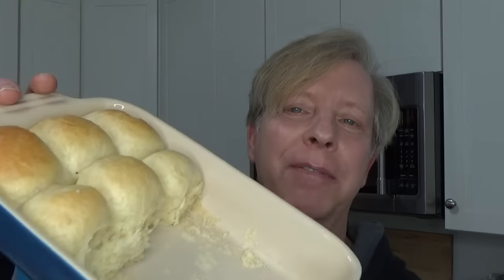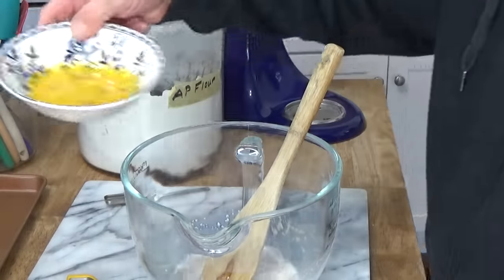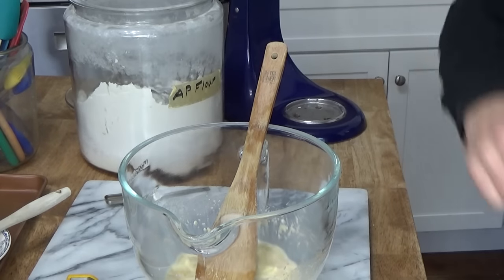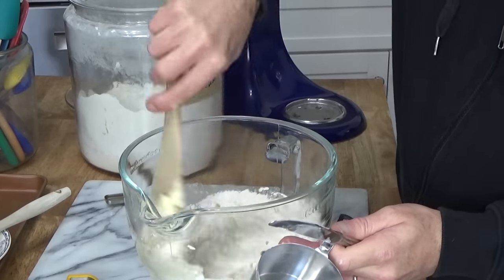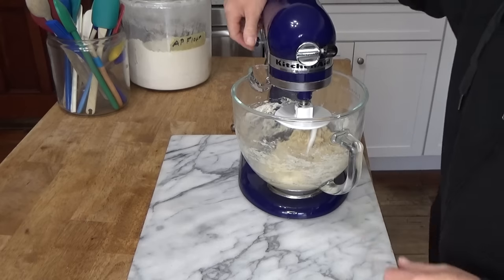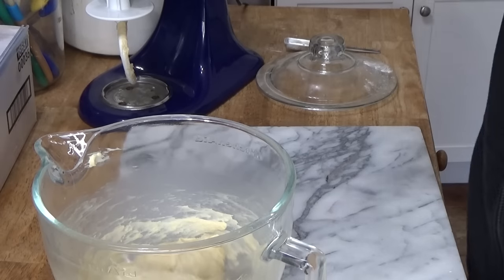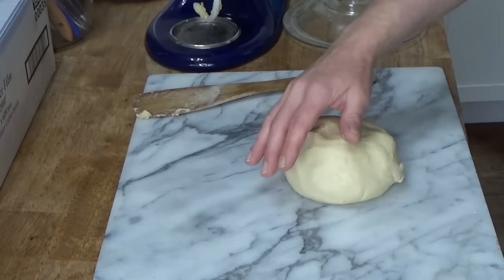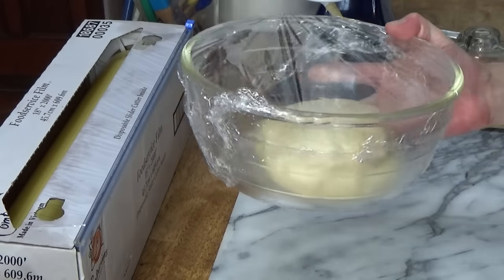Fluffy Homemade Dinner Rolls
Soft. Fluffy. Delicious. I hope you will give these easy dinner rolls a try.

Ingredients:
1 cup whole milk, warmed to 110-115°F
2 1/4 teaspoons instant or active dry yeast
2 tablespoons sugar
1 large egg, beaten
1/4 cup (4 tablespoons) unsalted butter, softened to room temperature
1 teaspoon salt
3 cups all-purpose flour
Vegetable spray for greasing
Bake the rolls at 350°F until they color lightly  -- 15-20 minutes